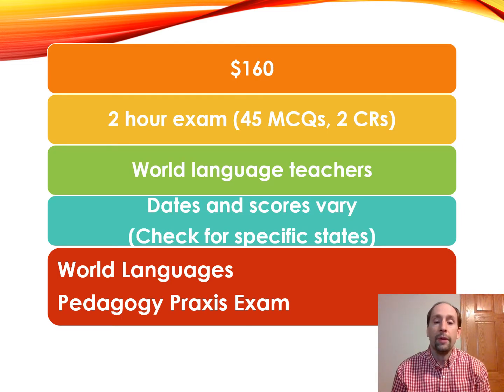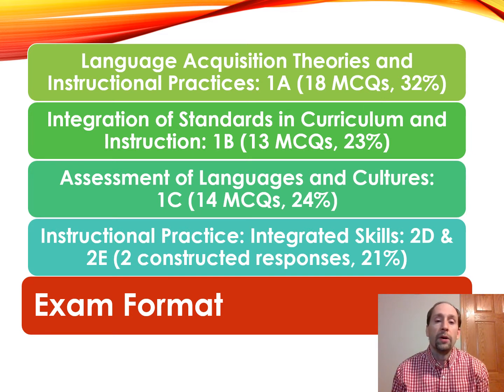World Languages Pedagogy Praxis Exam 5841: Test Information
Prepare for the World Languages Pedagogy Praxis Test 5841. Some states require world language teachers to pass this exam as part of their teacher certification. This is lesson one of a five part series. This video explains the different parts of the exam.